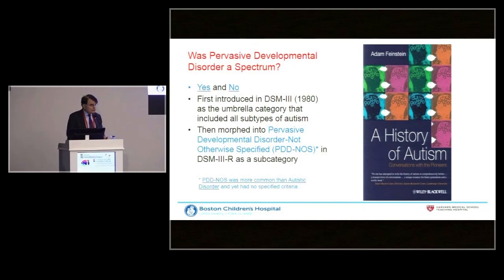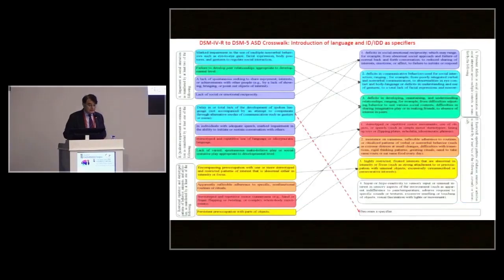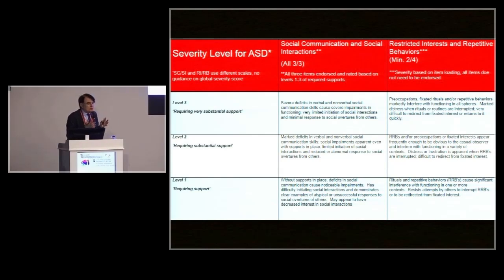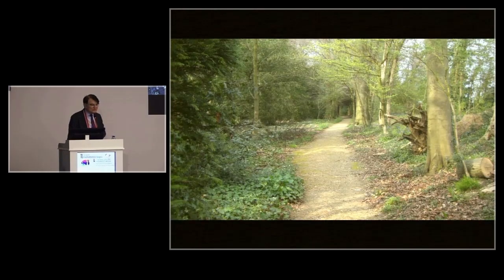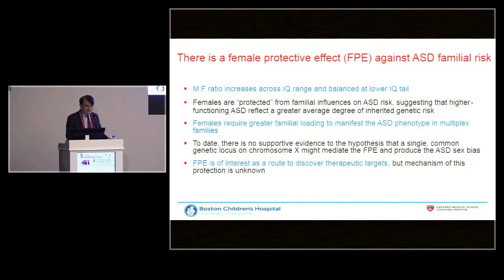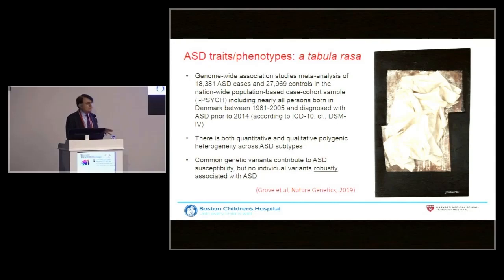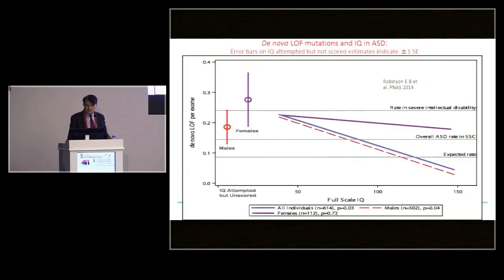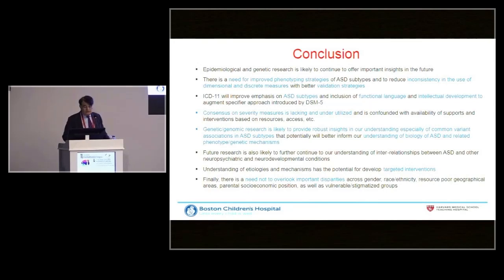Questions of severity, specifiers, and treatment challenges in complex autism spectrum... (EN)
Questions of severity, specifiers, and treatment challenges in complex autism spectrum disorders / Kerim Munir (USA) (EN) - The 11th International Congress on Psychopharmacology - 7th International Symposium on Child and Adolescent Psychopharmacology - 2019